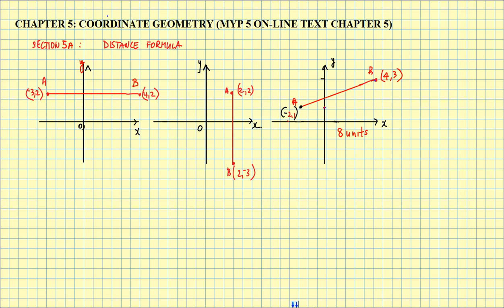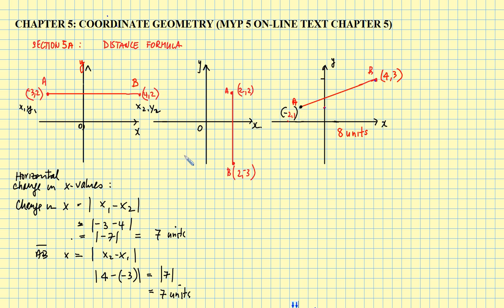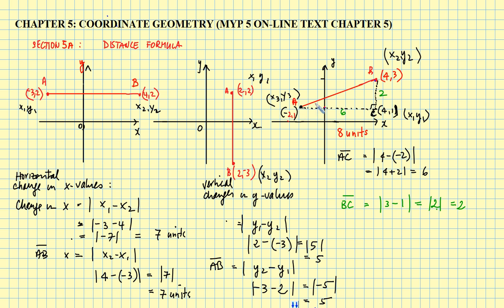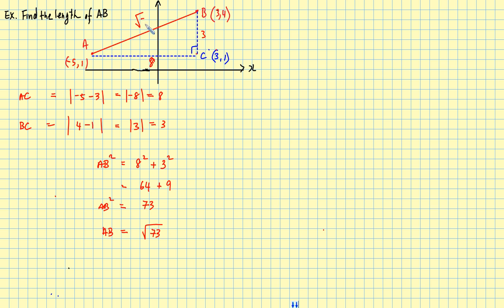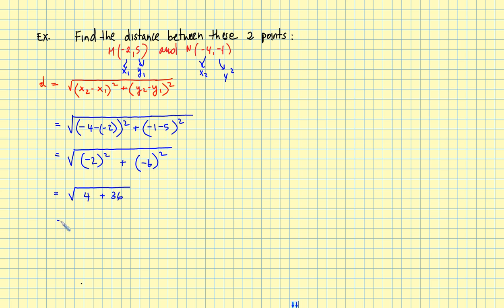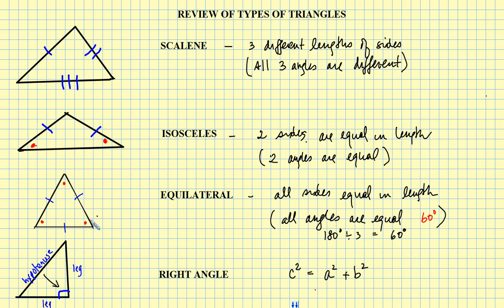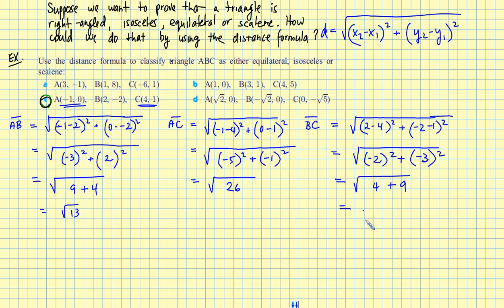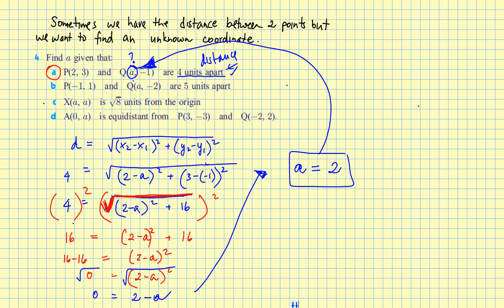Lesson 32 Distance formula